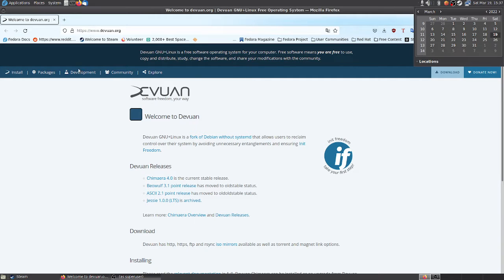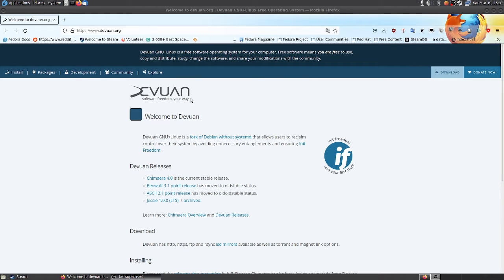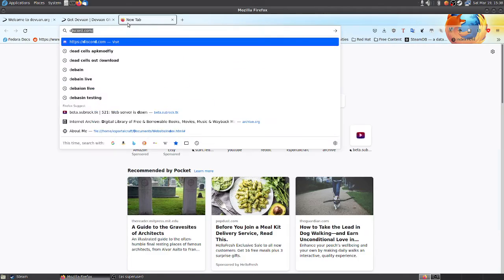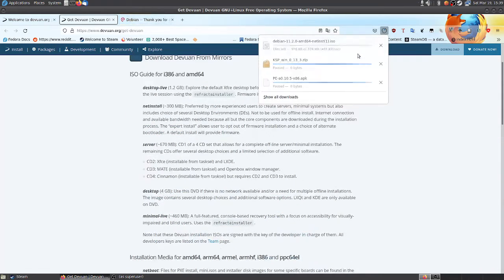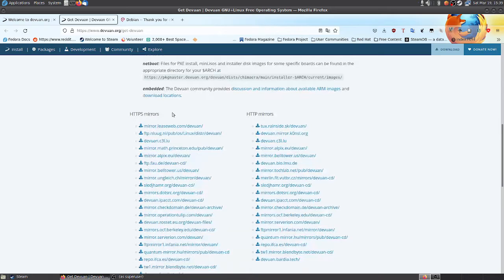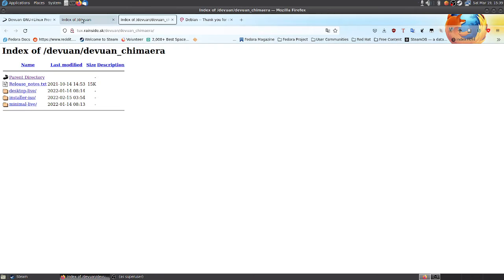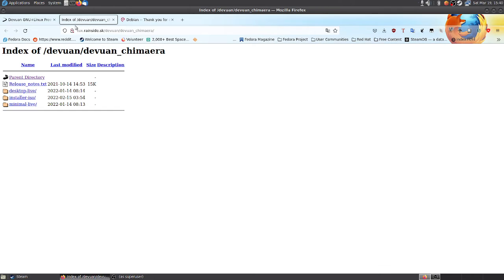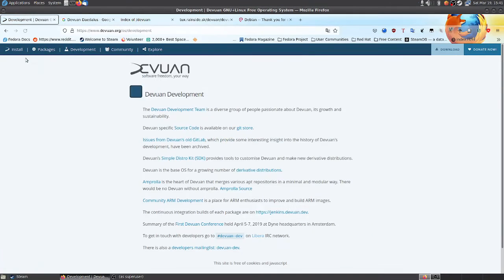Devuan Linux - For A Month [0]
Sorry for the bad video quality this is series is also uploaded to a website named FulpTube and they have a 100mb upload limit and I forgot to make two versions.